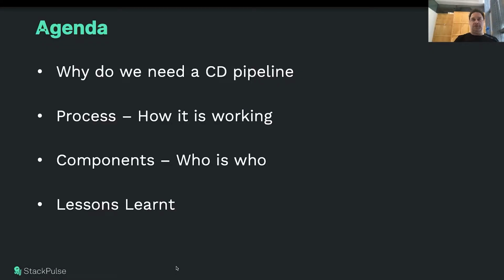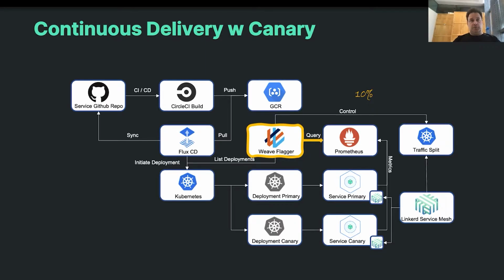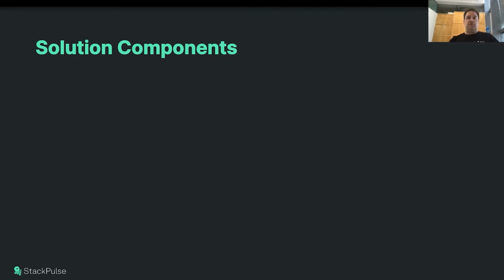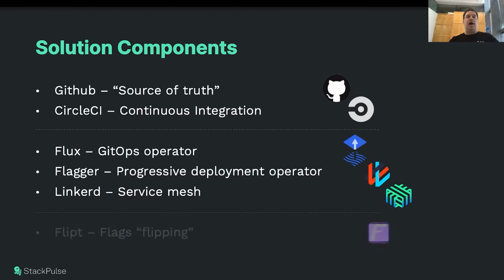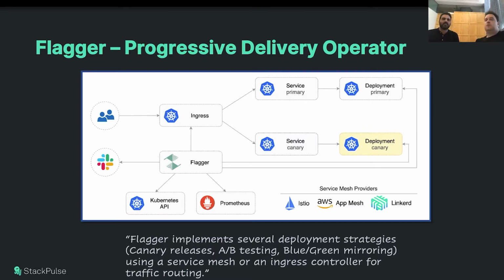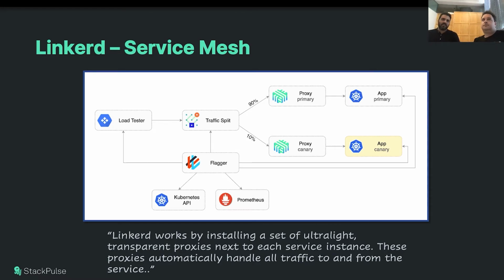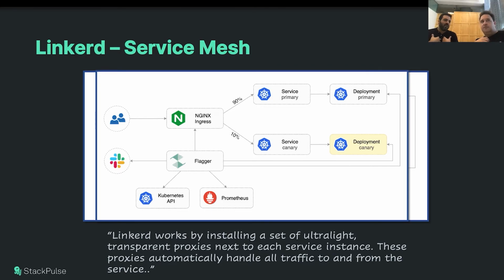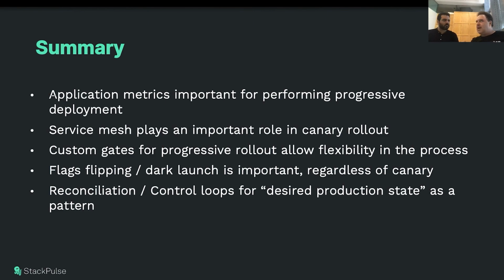stackconf 2021 | Kubernetes Native Continuous Deployment with FluxCD, Flagger, and Linkerd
by Or Elimelech  and Leonid Belkind

With many services going online that have rapidly growing user bases plus the expectation of being both resilient and innovative at the same time, continuous delivery has become a necessary practice. By employing practices like automated gating, CD helps organizations grow with confidence, and limit (or completely circumvent) having to wait for manual checks and approvals.
This talk will discuss and demonstrate a Kubernetes native CD pipeline using FluxCD, Flagger and Linkerd. I will discuss the benefits we gained in the process of employing this pipeline at StackPulse.Three key learnings audience will take away from the session:

- How to increase velocity and deployment safety by adopting CD
- How great tooling can reflect your culture — not change it